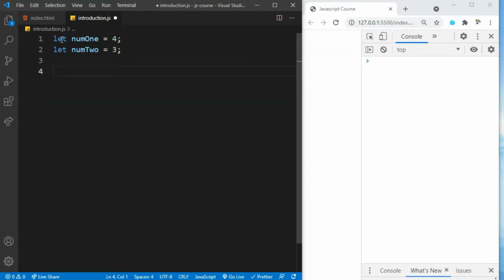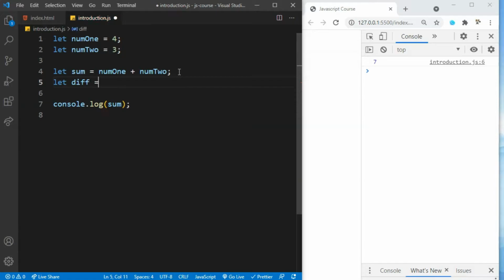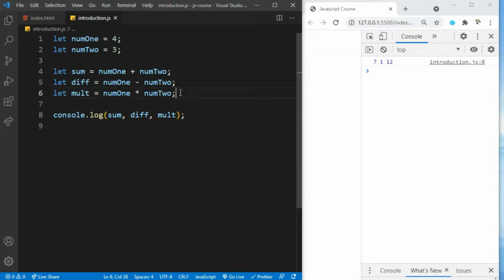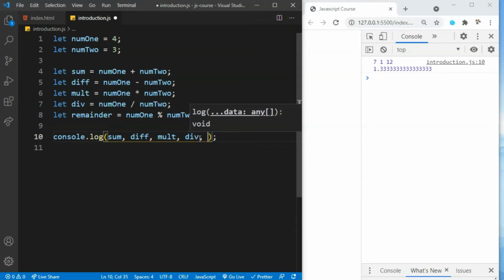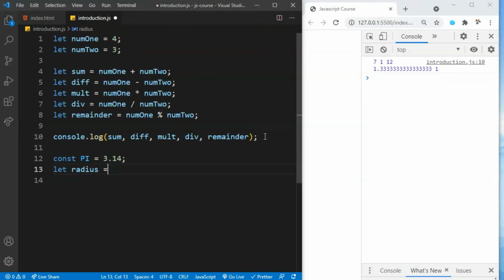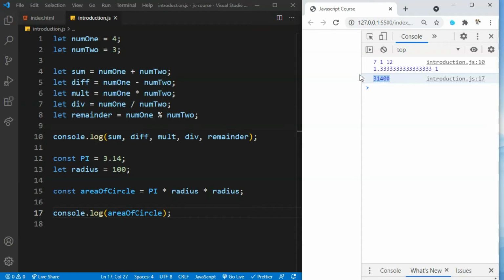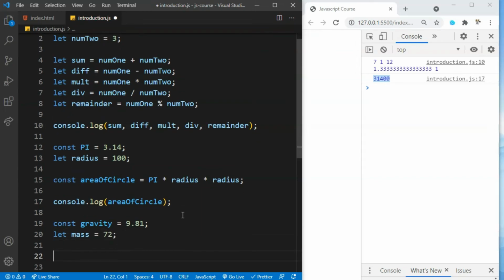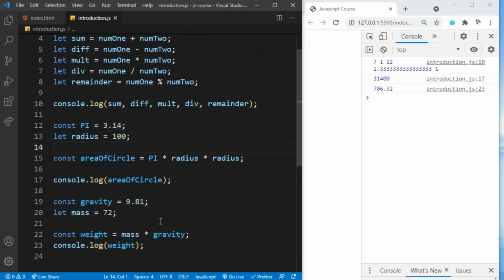Arithmetic Operators | JavaScript Tutorial - #19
Learn about various Arithmetic Operators available in javascript.